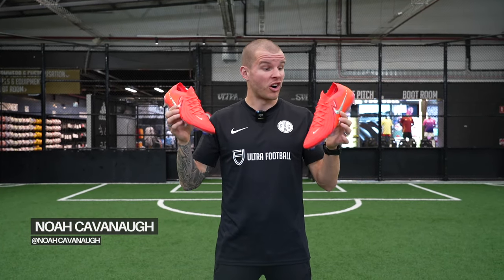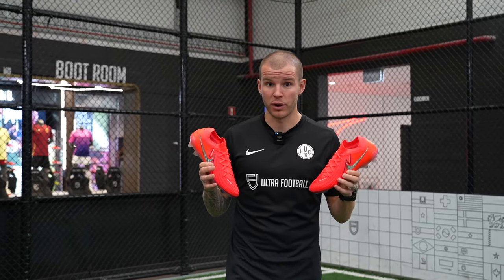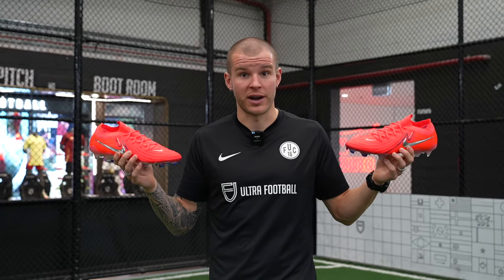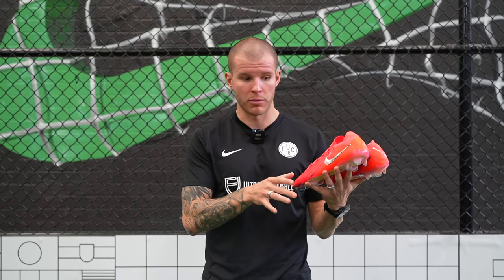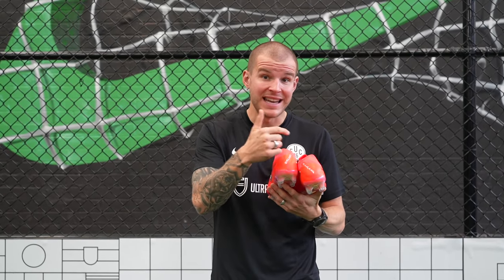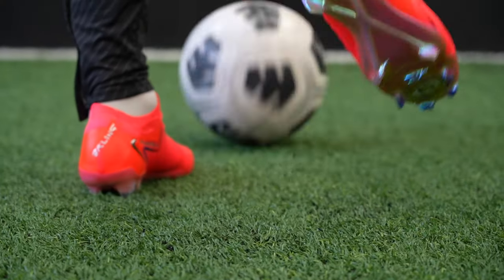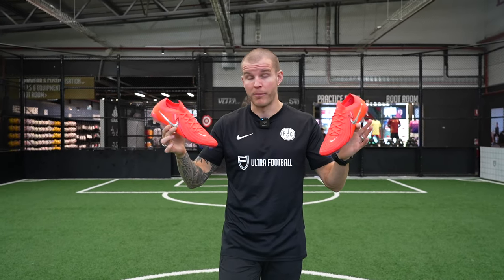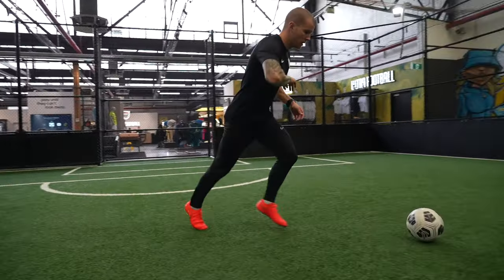Nike Phantom GX 2 'Erling Haaland' Boot Review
Noah Cavanaugh tests out the Nike Tiempo Legend 10 'Emerald' in a review that may surprise a few...

Celebrating 30 years of the Legend, it has a quilted upper with timeless colours rooted in Nike Football DNA. Add in FlyTouch Plus for exceptional touch and All Conditions Control (a grippy texture even in wet weather), and you’re ready to leave your mark over the next three decades.